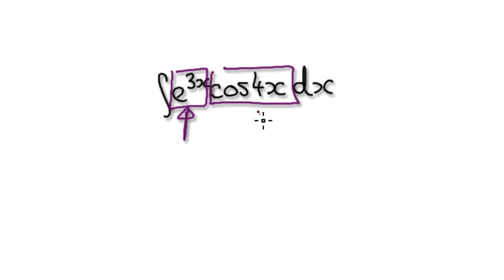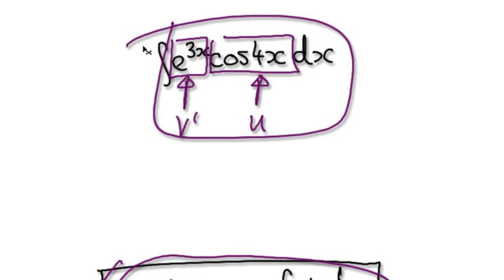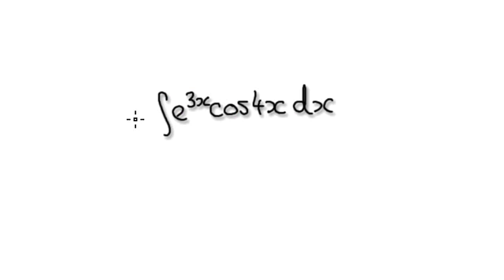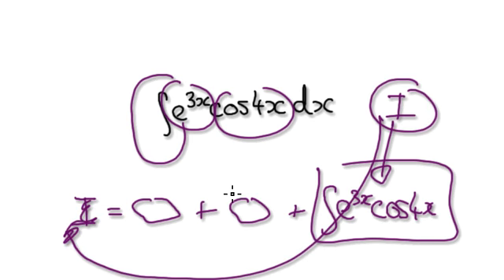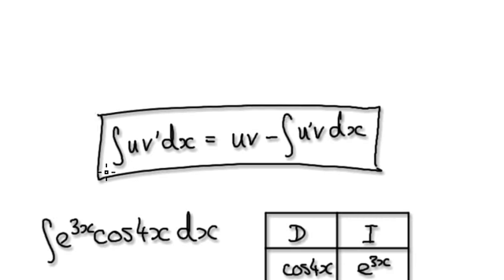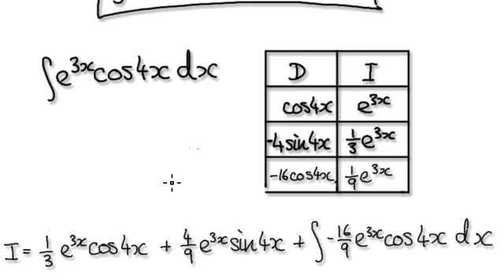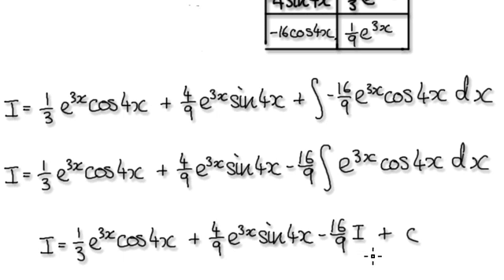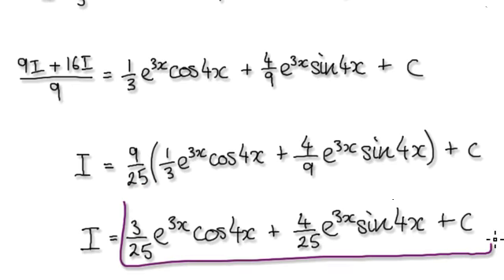Video 1915 - Integration by Parts - Practice